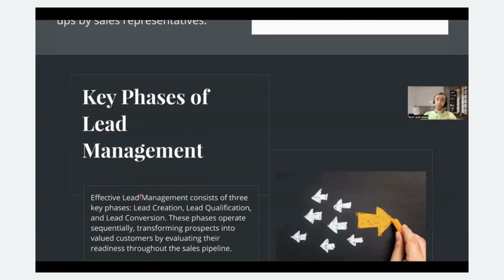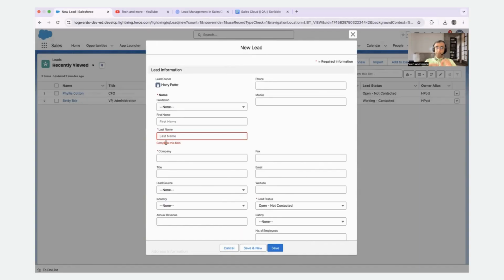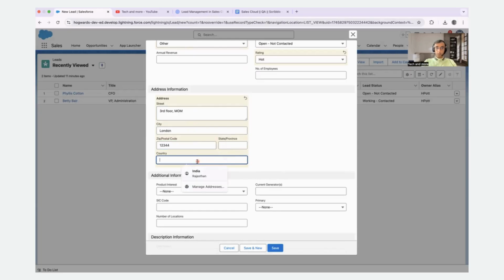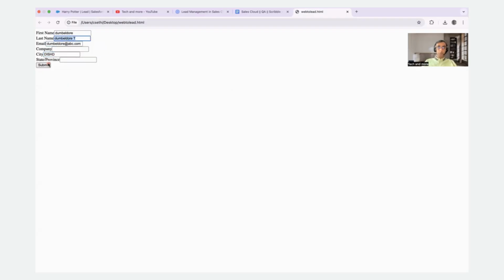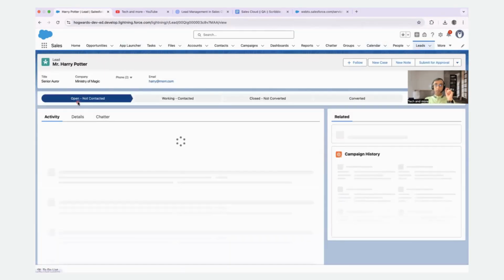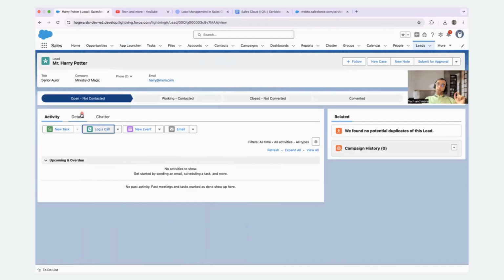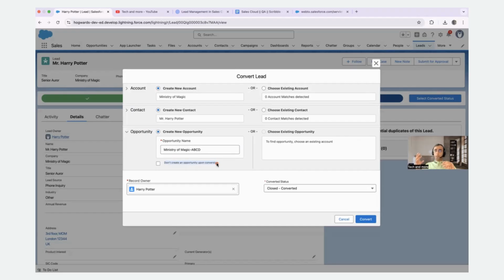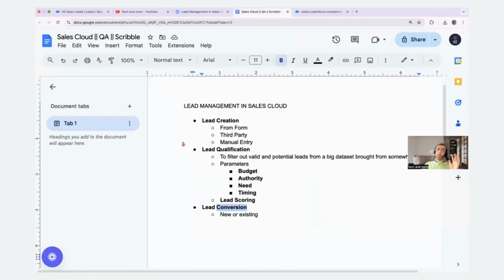Lead Management Explained for Product Owners/Business Analysts/Quality Analysts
In this video, we dive deep into Lead Management — one of the foundational concepts of Salesforce Sales Cloud — specifically from a Salesforce Tester’s point of view!

You’ll learn:
What is a Lead in Salesforce?
Key processes like Lead Creation, Assignment, and Auto-Response Rules
Lead Qualification: What happens when a lead is converted
Critical Testing Scenarios for Leads (Web-to-Lead, Duplicate Rules, Validation Rules)

This is the second video in our "Sales Cloud Concepts to Know as a Salesforce Tester" playlist, where we simplify major Sales Cloud modules to help testers design better test cases and understand Salesforce business workflows.